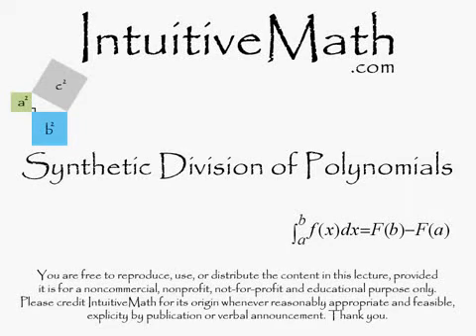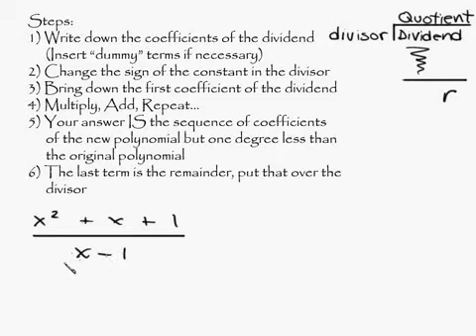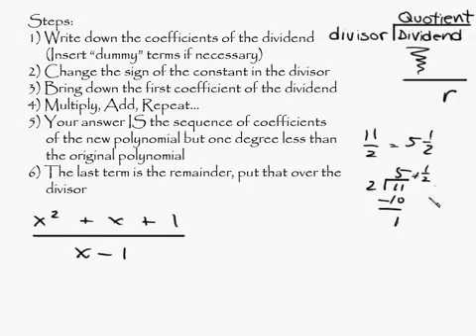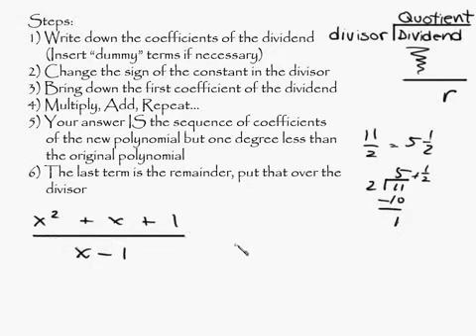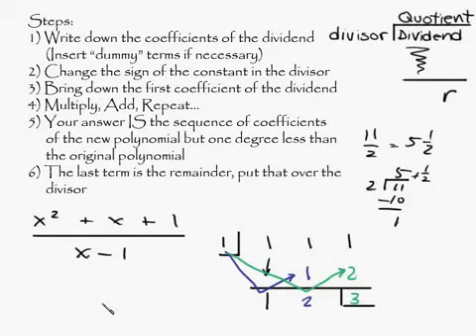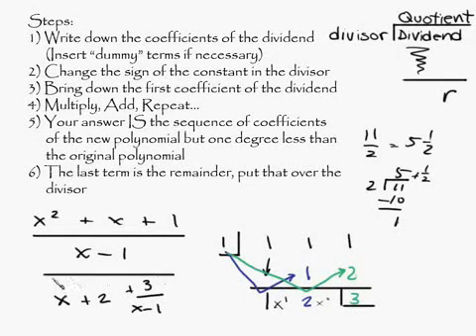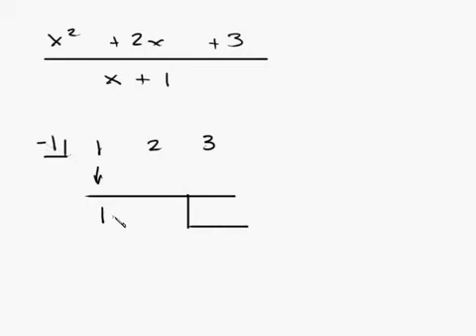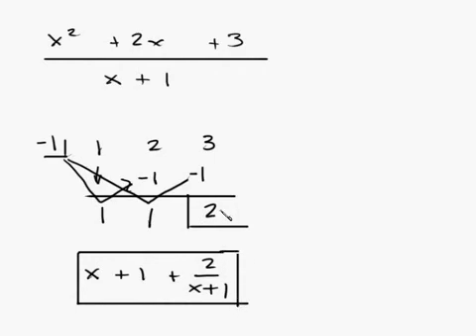Algebra - Synthetic Division Part 1 Intuitive Math Help